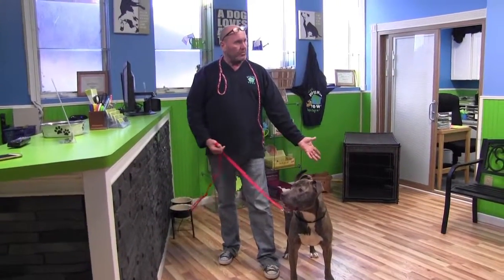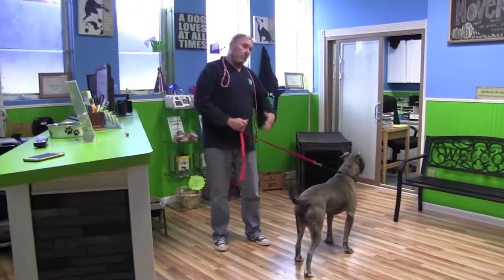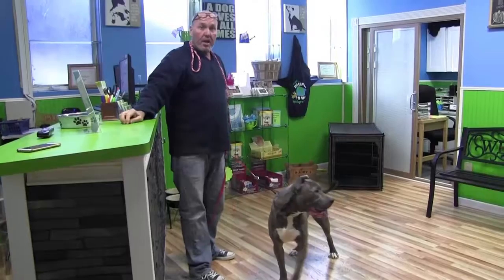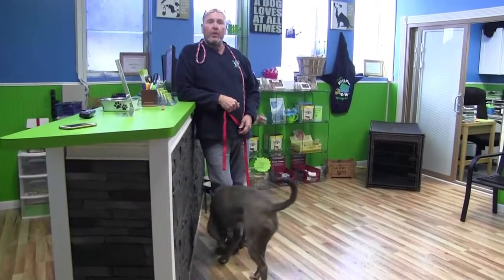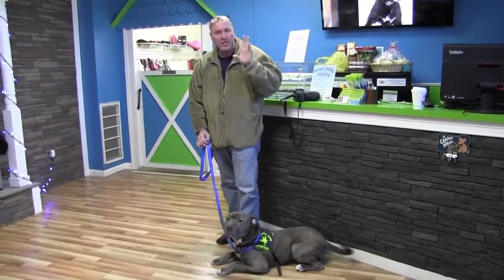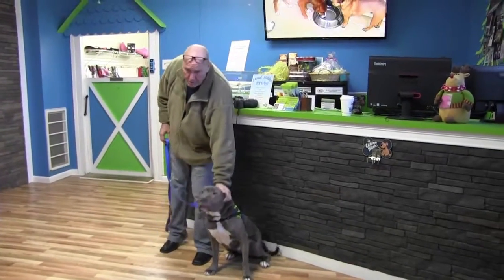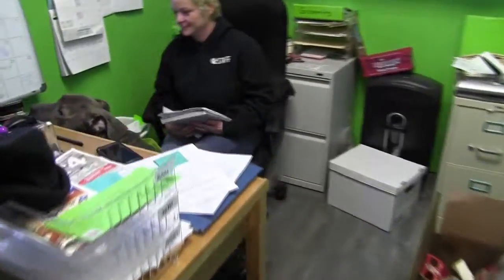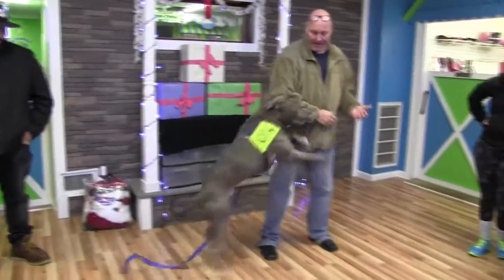Curtis Hounds Town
To find a Hounds Town USA near you visit - houndstownusa.com/